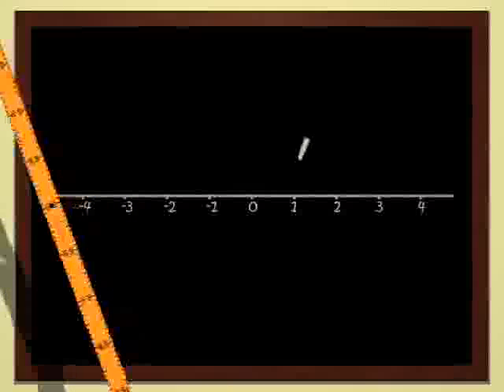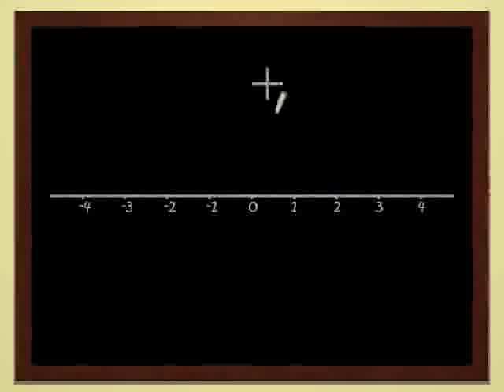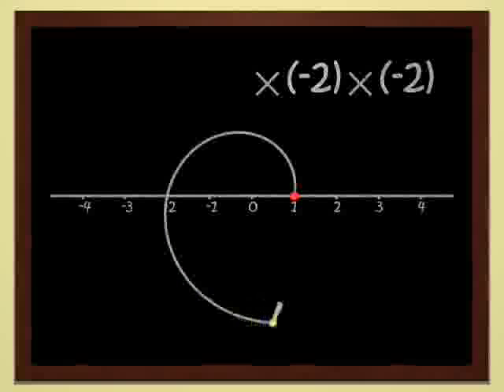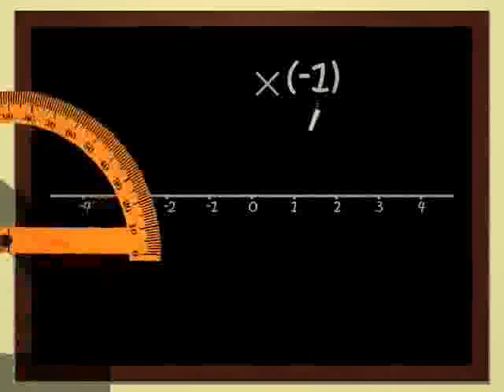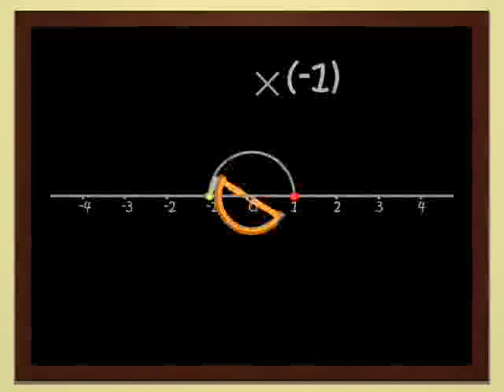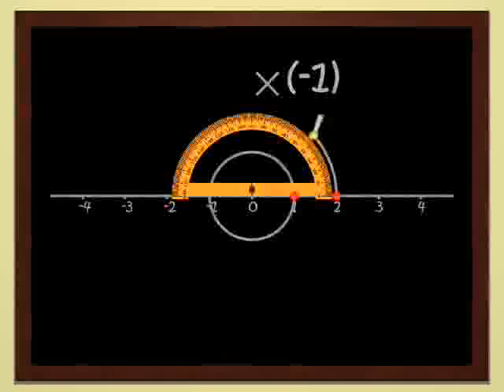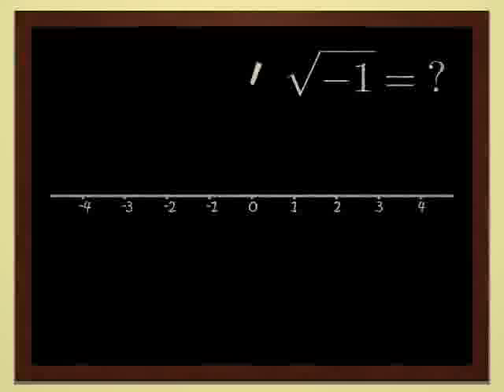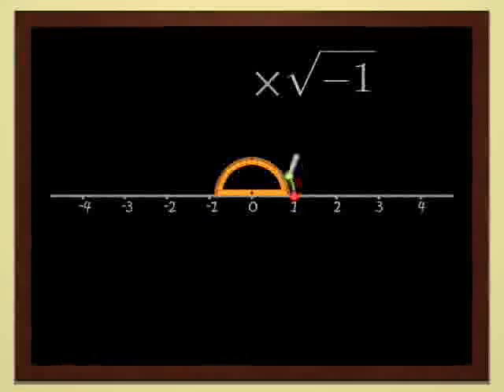Origin of Complex Number 1 of 4